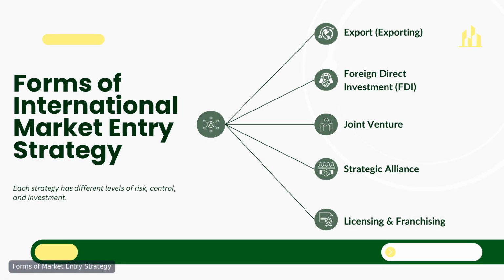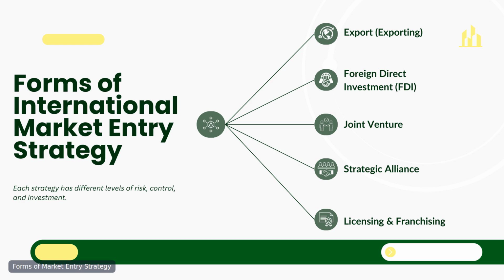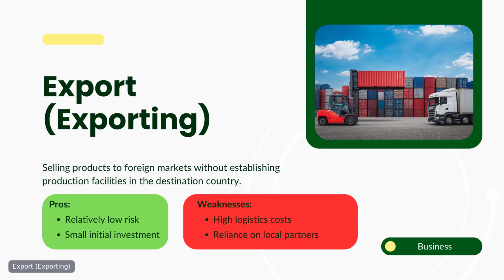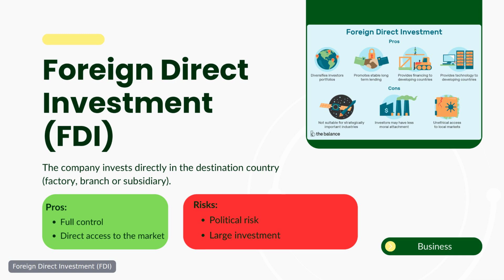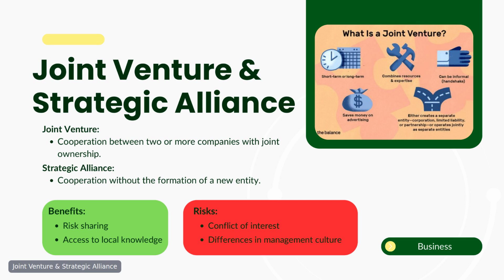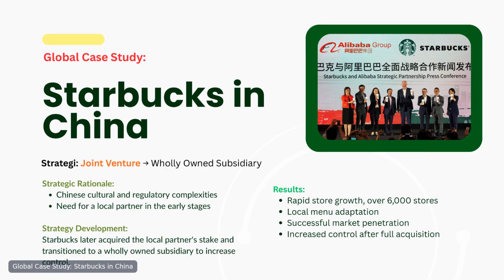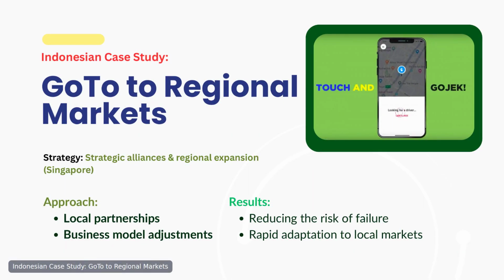International Business: International Market Entry Strategy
International market entry strategies are methods for expanding business operations into foreign countries, ranging from low-risk, low-control options like exporting to high-risk, high-control options like FDI (Foreign Direct Investment). Key strategies include exporting, licensing, franchising, joint ventures, and wholly owned subsidiaries. Choosing the right strategy involves balancing market knowledge, risk tolerance, investment capital, and the desired level of control